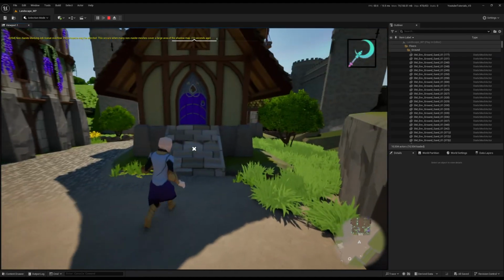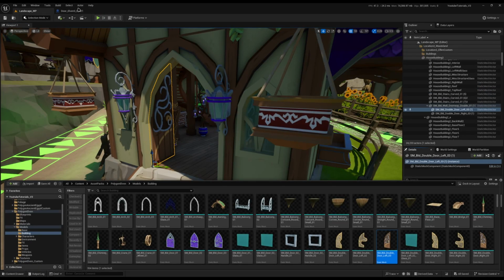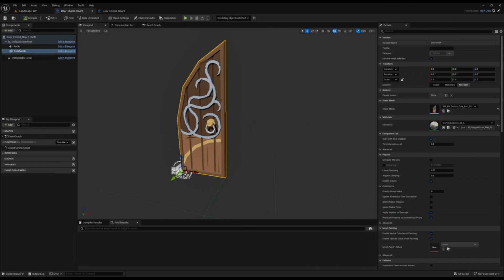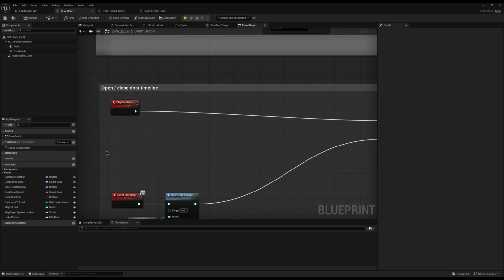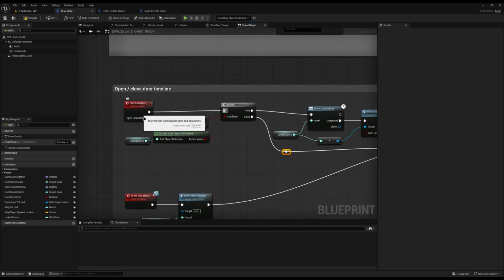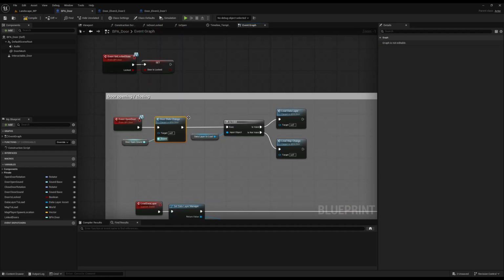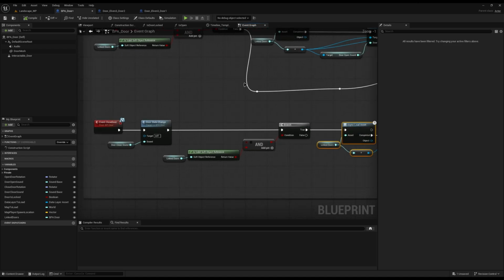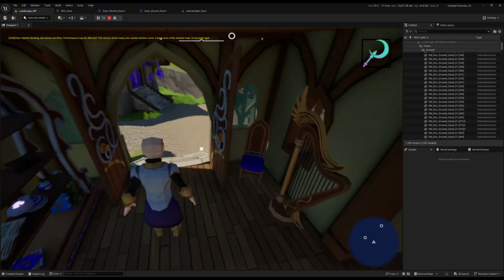Unreal Engine 5 Tutorial: Efficient Interior Loading with Linked Doors (UE5 Door System - Part 3)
Welcome to Part 3 of our Unreal Engine 5 (UE5) Door System tutorial! In this video, we'll be tackling a common challenge in game development: efficiently loading and unloading interiors while seamlessly linking multiple doors. This technique is crucial for creating large, open-world games without sacrificing performance.

If you're struggling to optimize your UE5 game, or want to learn how to create a door system that can handle complex interior loading scenarios, this tutorial is for you! We'll build upon the foundation we established in Parts 1 and 2 (links below), demonstrating how to modify your existing door blueprint to enable linked functionality. This means that when you open one door in a set of linked doors, all connected doors will open simultaneously, creating a more immersive and realistic experience.

🔷 In this Unreal Engine 5 tutorial, you'll learn:
👉 How to modify your existing door blueprint to handle linked doors.
👉 How to ensure multiple doors open (and close!) in sync.
👉 Efficient methods for data layer management.
👉 Techniques for optimizing interior loading for improved performance.
👉 Troubleshooting common issues with linked door systems.

Whether you're a beginner or an experienced Unreal Engine developer, this tutorial provides a clear and concise explanation of the steps involved in creating a robust and optimized linked door system. This will let you open linked doors properly at the same time.

🔷 Chapters:
0:00 - Intro
0:43 - Sponsor
1:22 - Double doors
3:07 - Linked doors
4:05 - Code changes
8:16 - Patreon
8:25 - Closing same time
10:33 - Result
11:52 - Outro

🔷 My Setup:
👉 OS: Manjaro Linux
👉 CPU: Intel Core i7-4790K @ 4.00GHz
👉 GPU: Nvidia GeForce RTX 3090 24GB
👉 RAM: 16GB
👉 Headphones: Audio Technica ATH-M50X
👉 Mic: Audio Technica AT2020
👉 DAC: Behringer UMC22

Don't forget to like this video, subscribe to the channel for more Unreal Engine 5 tutorials, and leave a comment below letting me know what you'd like to see in future videos!